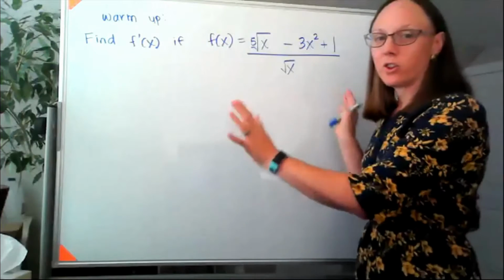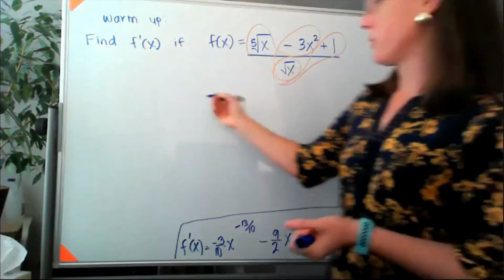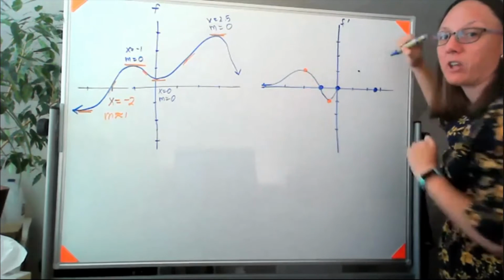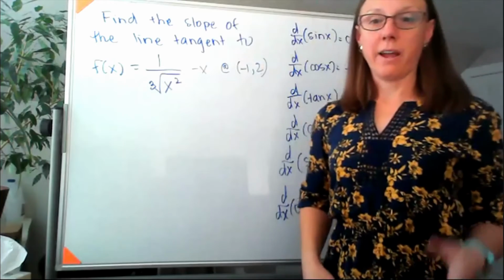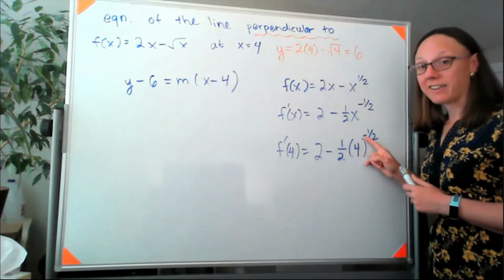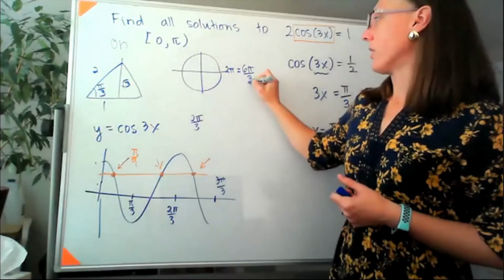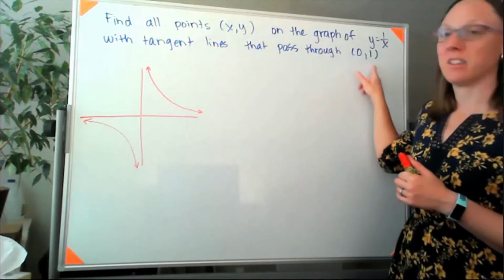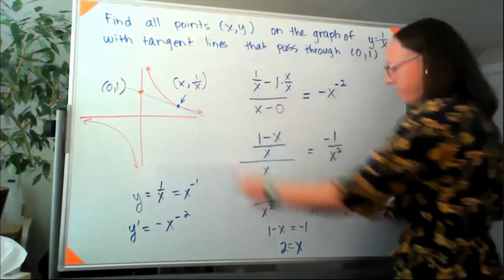Reviewing for 2nd calculus midterm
5 November 2020
Reviewing: derivative practice including definition of derivative, solving trig equations, finding slopes of tangent and normal lines